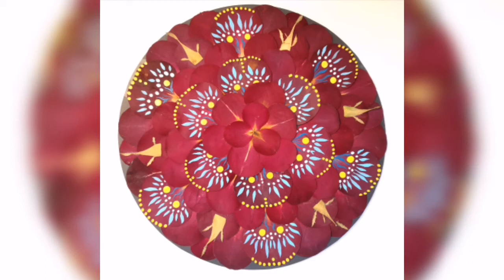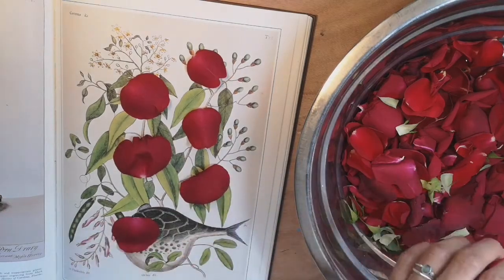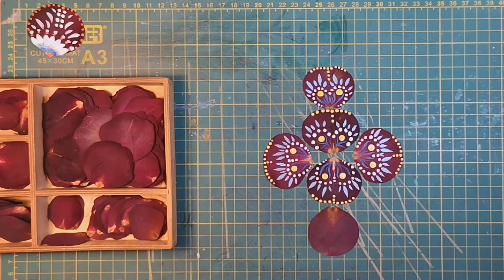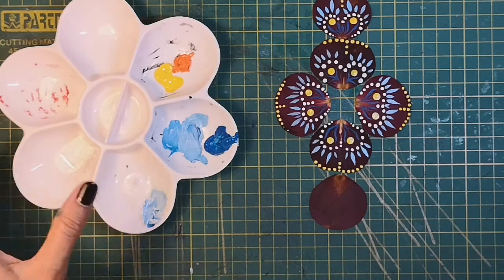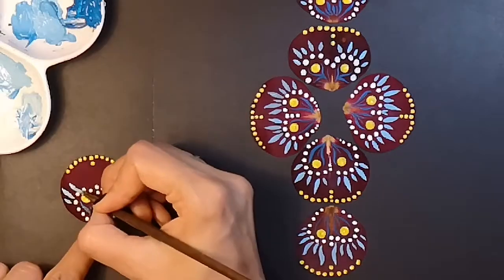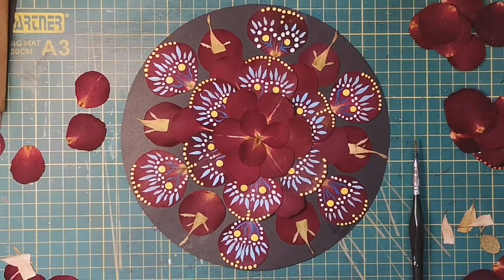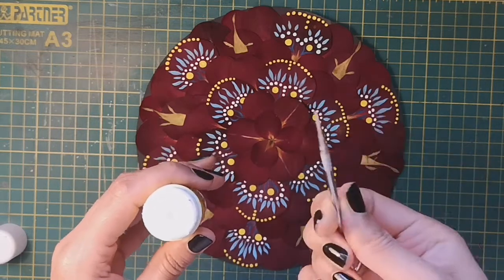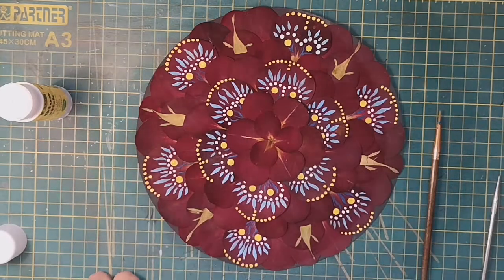Pressed flower art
Don't throw away your old flowers, dry them and create beautiful artwork for cards and handmade gifts.